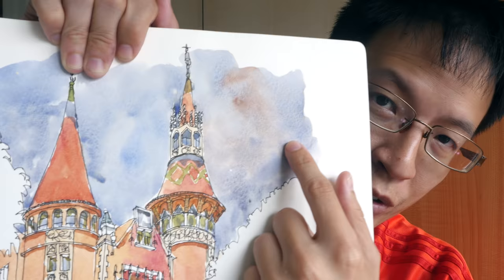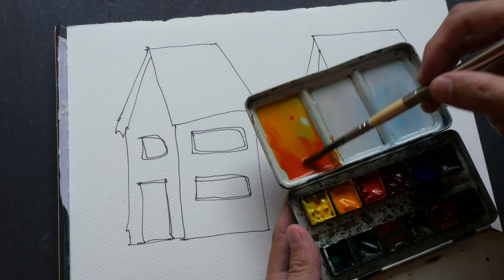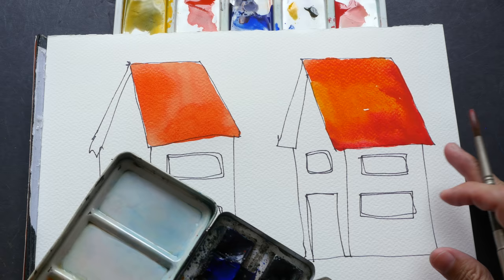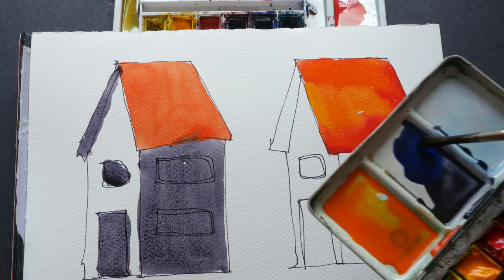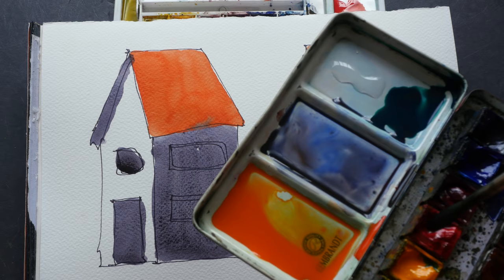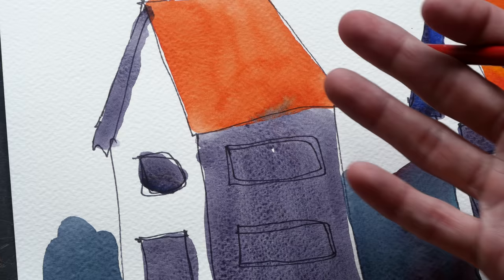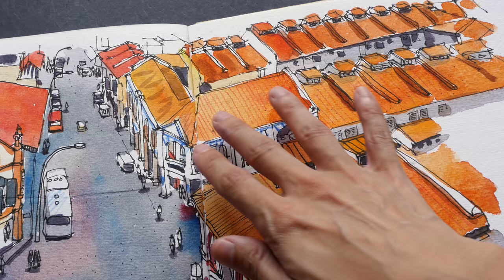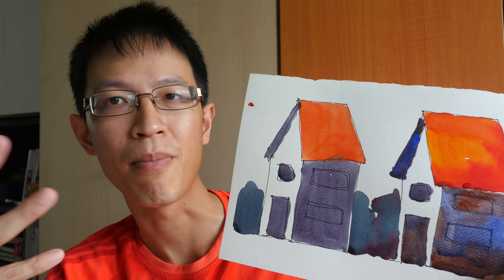How I make a variegated watercolor wash (4K)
You can use a variegated wash in watercolour to make your colours look more interesting. This is best used for big areas. If you do that for small areas, it may appear too busy.

Tools I used:
Daniel Smith watercolour